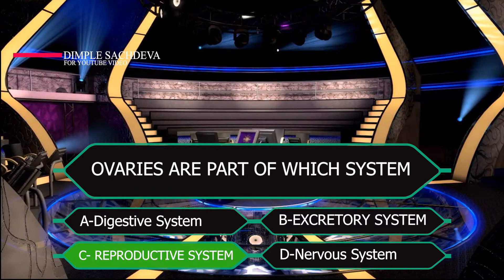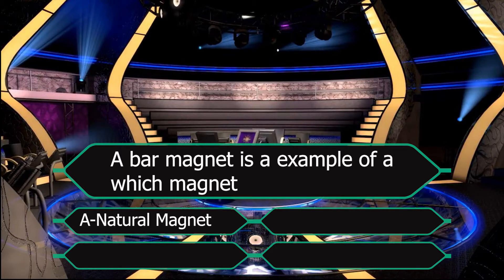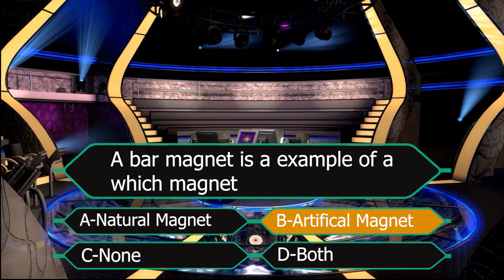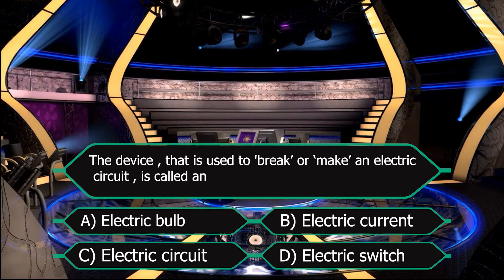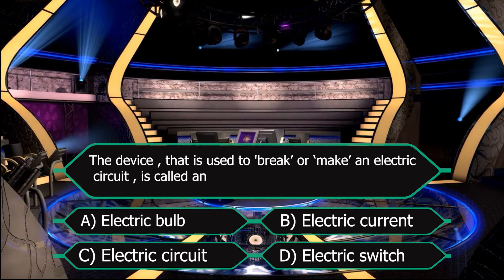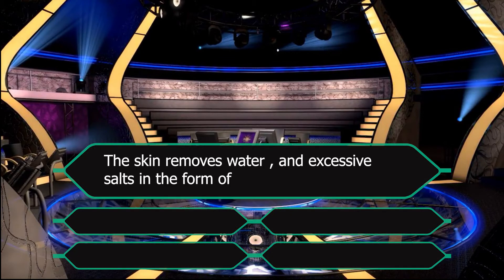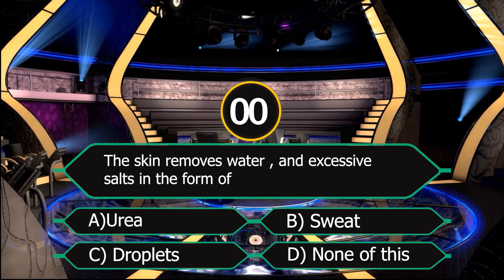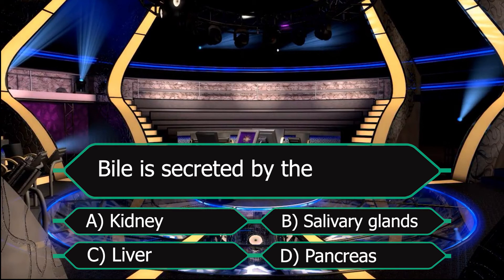KBC SCIENCE QUIZ| DAV CLASS 6th MCQ QUESTION CHAPTER 9,10,11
TOPIC- Structure and Function of the Living Organisms—Animals,
Work and Energy,  Electric Currents and Circuits
THEME- KBC
CHAPTER- 9, CHAPTER-10, CHAPTER-11
TYPE- MCQ QUESTION, QUIZ, PRACTICE QUESTION
CLASS- 6th
SUBJECT- SCIENCE
SCHOOL- DAV PUBLIC SCHOOL, DAV
BOOK- THE LIVING WORLD

TEACHER- DIMPLE SACHDEVA
EDITOR- ANSH SACHDEVA

TAGS USED-

DAV
CLASS 6 DAV
DAV SCIENCE
DAV SCIENCE CLASS 6
Electric Currents and Circuits
electric currents and circuits class 6 dav
electric currents and circuits class 6
Structure and Function of the Living Organisms—Animals
STRUCTURE AND FUNCTION OF THE LIVING ORGANISM CLASS 6th DAV
work and energy class 6 dav
CHAPTER 9 CLASS 6TH SCIENCE DAV
CHAPTER 10 CLASS 6TH SCIENCE DAV
CHAPTER 11 CLASS 6TH SCIENCE DAV
CHAPTER 9 10 11 CLASS 6TH  DAV SCIENCE QUEST